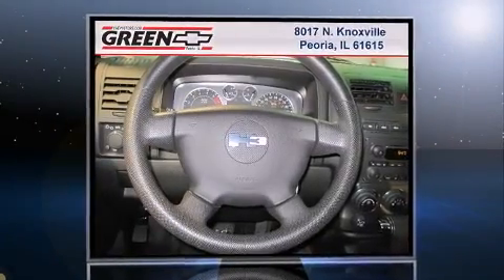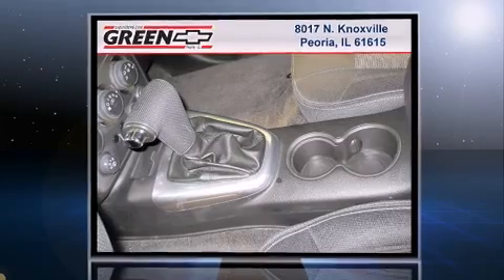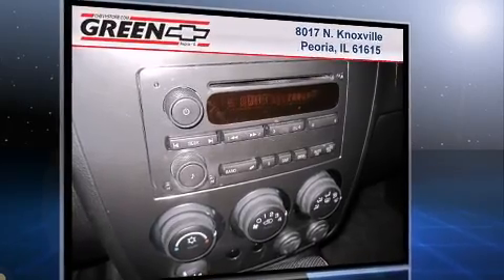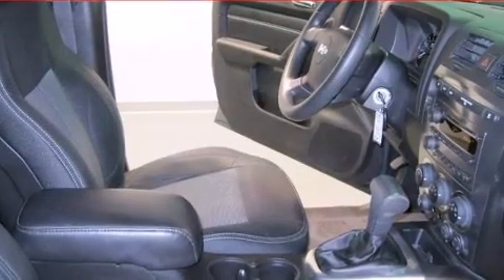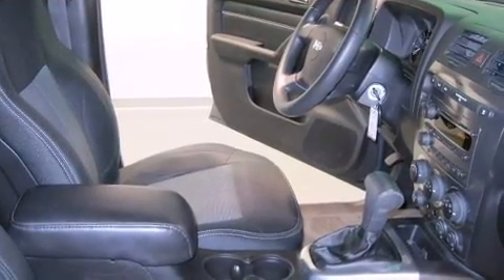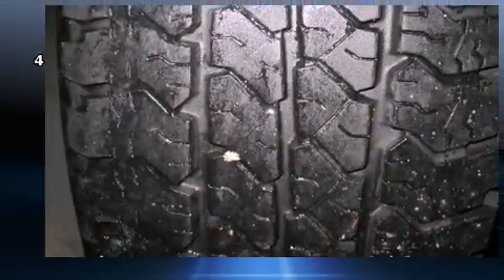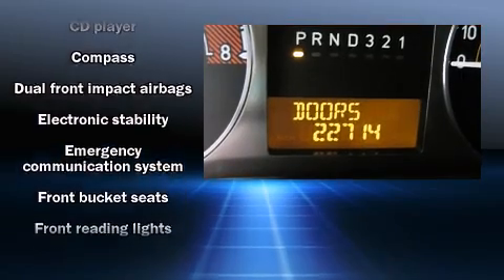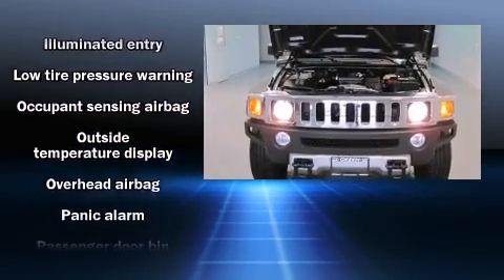2008 HUMMER H3 SUV 4WD 4dr SUV in Peoria, IL 61615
Green Chevrolet
8017 N Knoxville Ave

Step into the 2008 HUMMER H3 SUV. With fewer than 25,000 miles on the odometer, this 4 door sport utility vehicle prioritizes comfort, safety and convenience. Smooth gearshifts are achieved thanks to the refined 5 cylinder engine, and for added security, dynamic Stability Control supplements the drivetrain. Four wheel drive allows you to go places you've only imagined. A wealth of standard features means that you no longer have to sacrifice. Such as remote keyless entry, a tachometer, an automatic dimming rear-view mirror, front fog lights, skid plates, power windows, cruise control, and much more. Everything is where it ought to be, from the dashboard controls to the door locks and window controls. In the event of a rollover collision, side curtain airbags provide additional protection for outboard seated passengers. We pride ourselves in the quality that we offer on all of our vehicles. Please don't hesitate to give us a call.